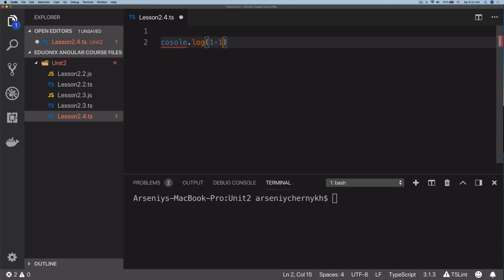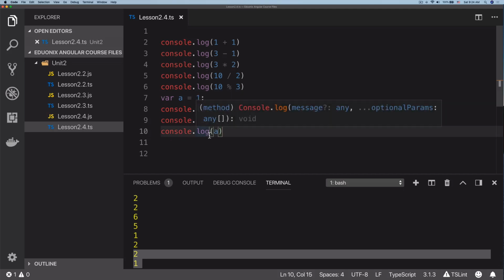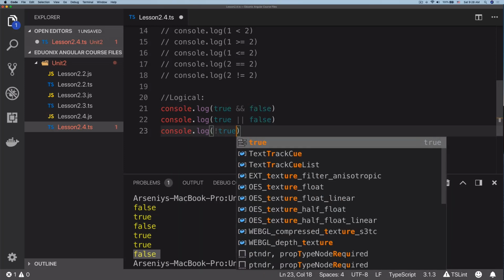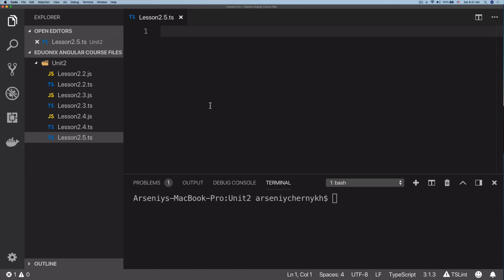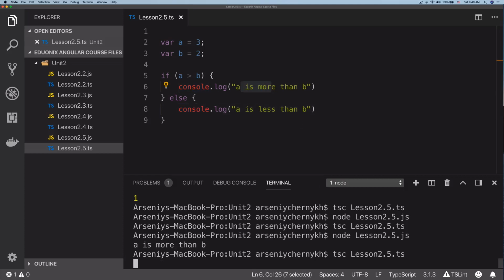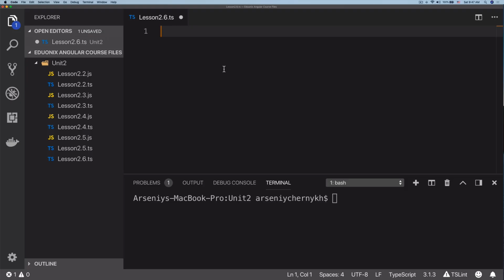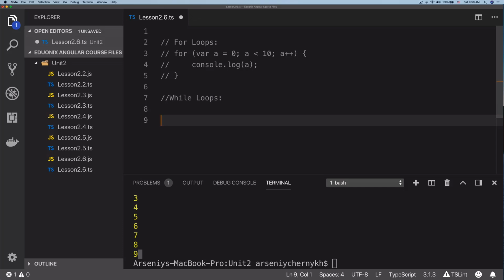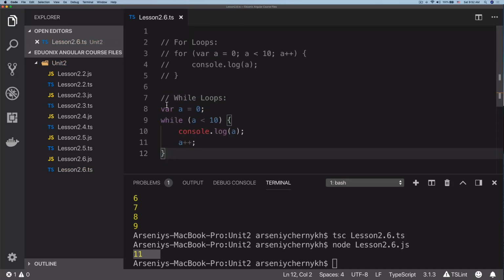Learn Angular 7 | Part 4 | Eduonix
Here is another part of React where you will learn about operators, if/else statements and loops in TypeScript. So let's get started!!